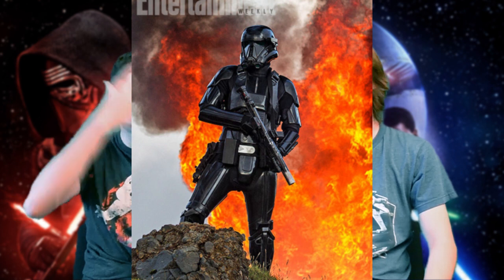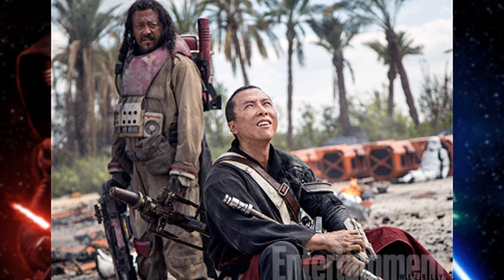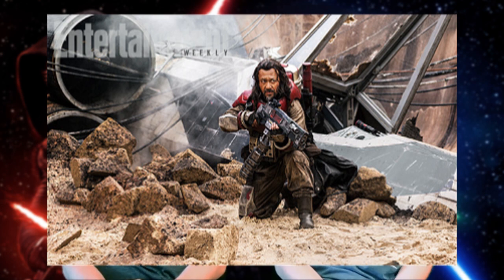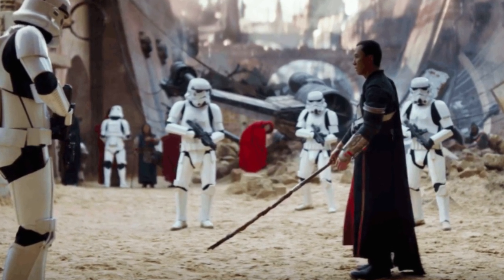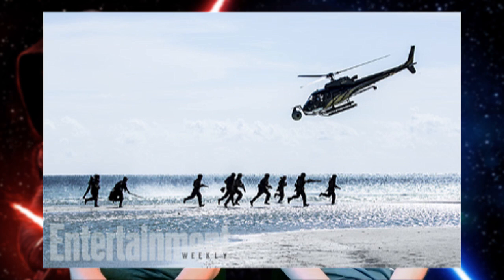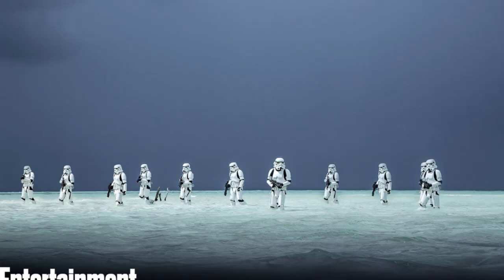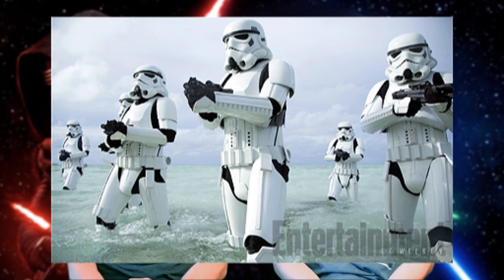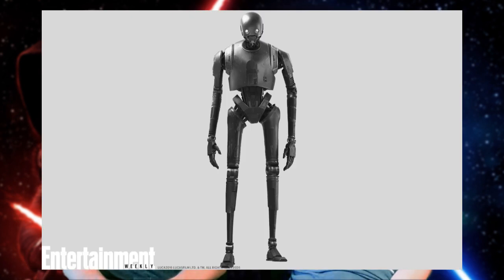Tons of Rogue One Photos From Entertainment Weekly!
Entertainment Weekly has released waves of new images from Rogue One over the last two weeks. We take a look at them and what they may imply.